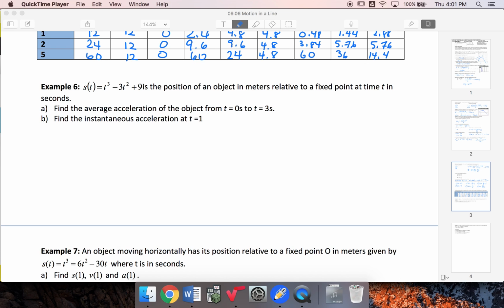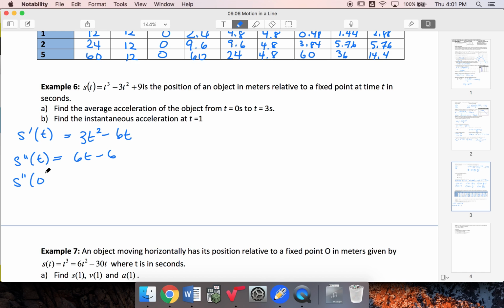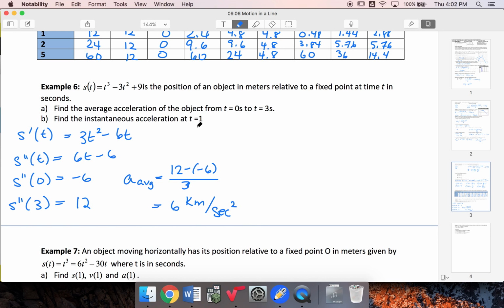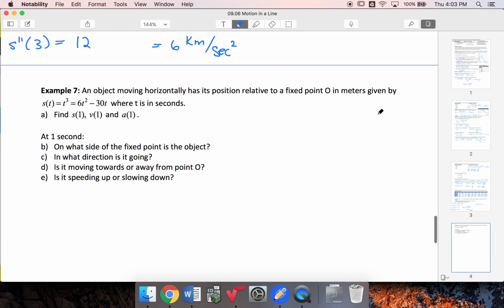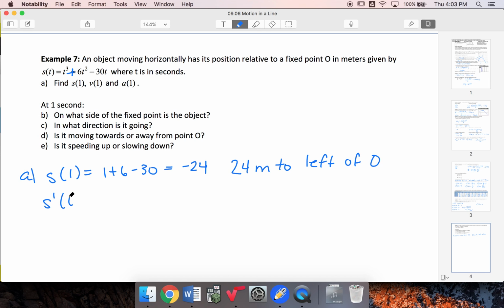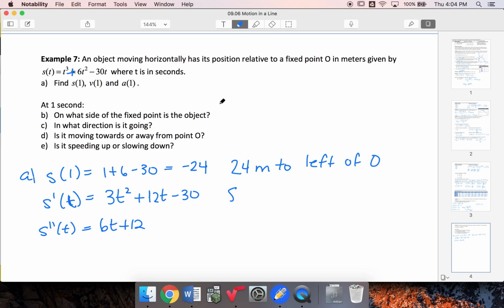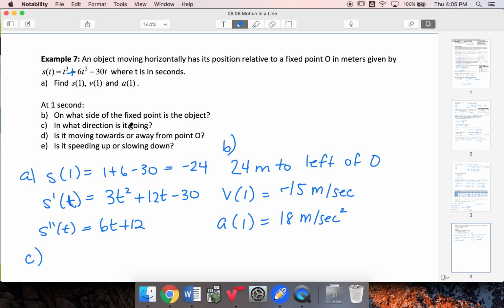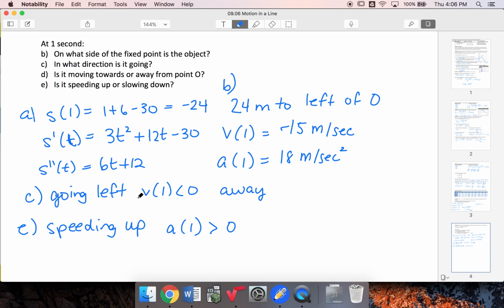IBHL 6.6 Ex6 and 7 Kinematics Examples